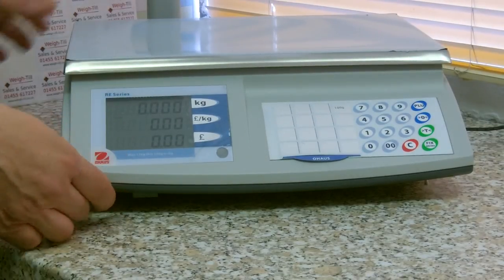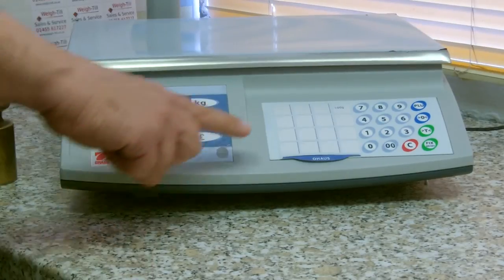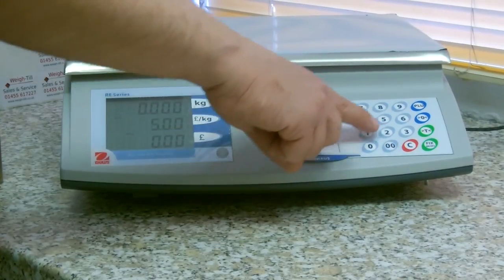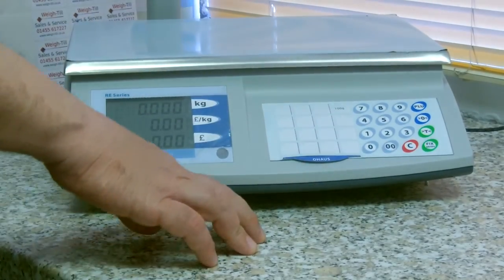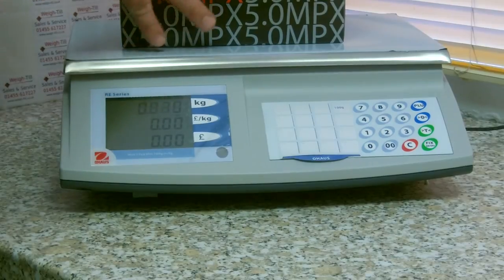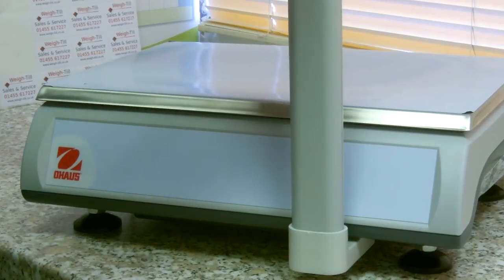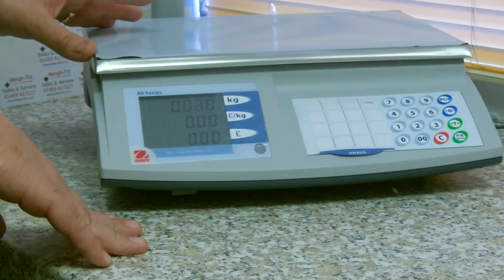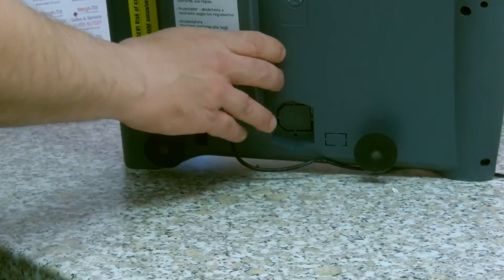Ohaus Weighing Scale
Ohaus RE Series Retail Scale, Trade Approved, Price Computing available